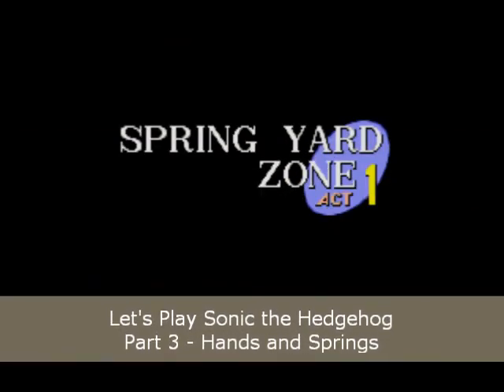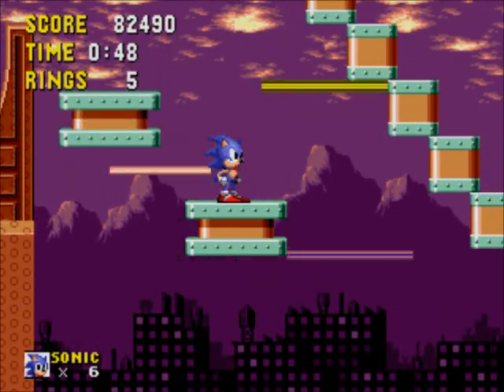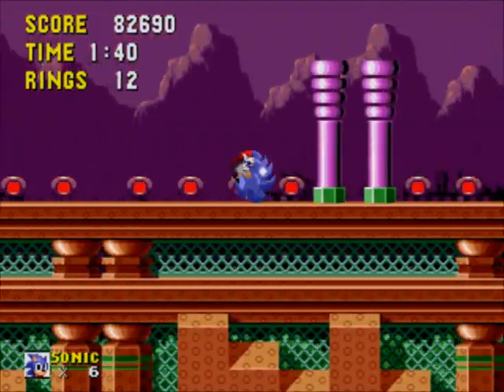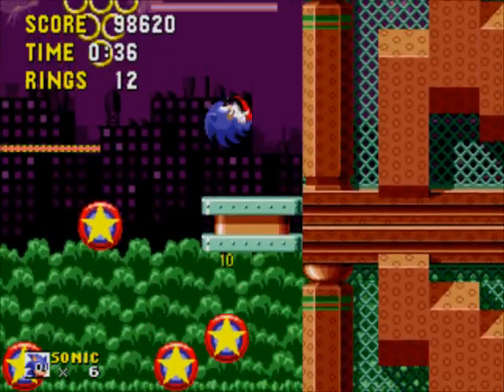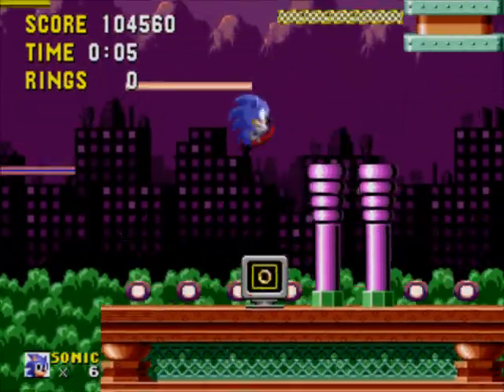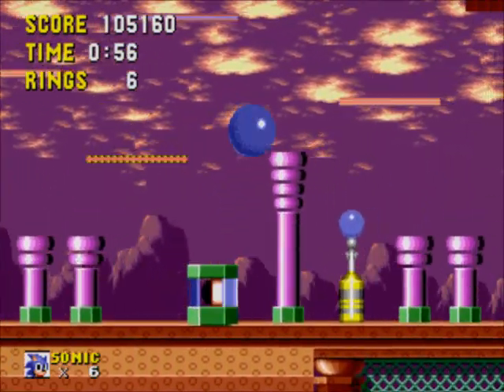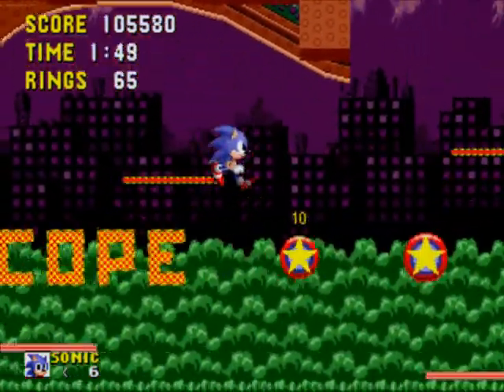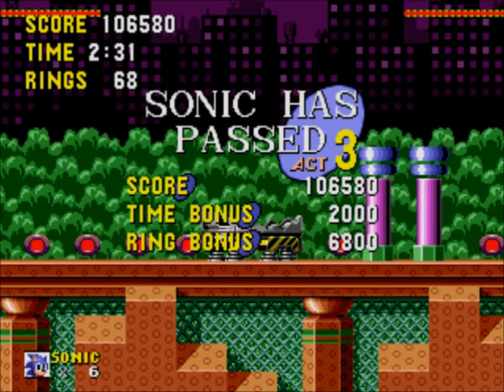Let's Play Sonic the Hedgehog - Part 3 - Hands and Springs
Originally released on August 18. Re-uploaded early on August 19 with slightly improved audio.

In this third part of the Let's Play, I receive an overall zone challenge in addition to a level challenge. The latter one involves making it through a stage with the use of only one hand. This particular level is one of my favorite levels in the entire game, and I try to do a good deal of exploration during the acts.

The next video will involve the Labyrinth Zone. Those three levels are probably the hardest in this entire game, but they also have lots of interesting gameplay mechanics involving water and switches. Feel free to be creative with your level challenges, but please make sure that any that you leave are both possible and realistic. Thanks for being involved!